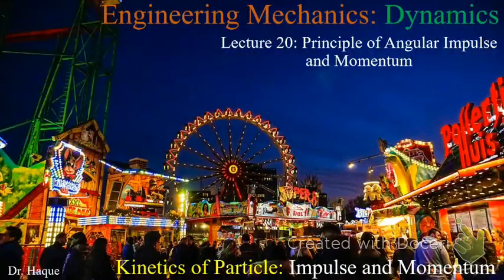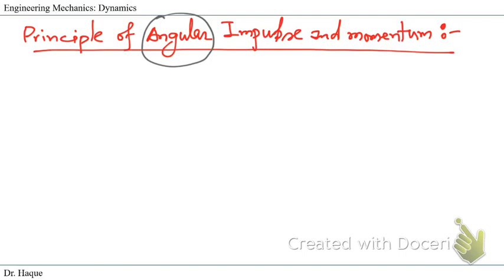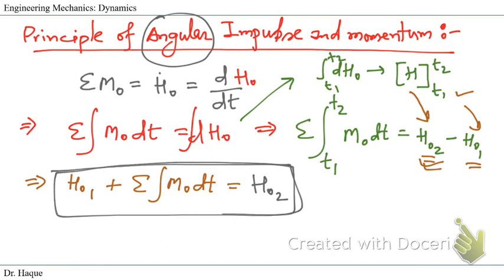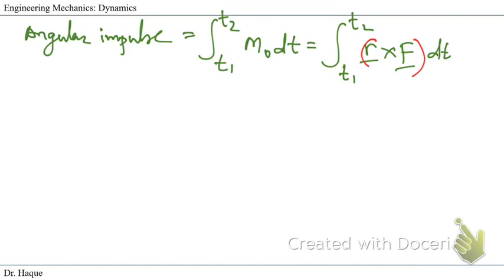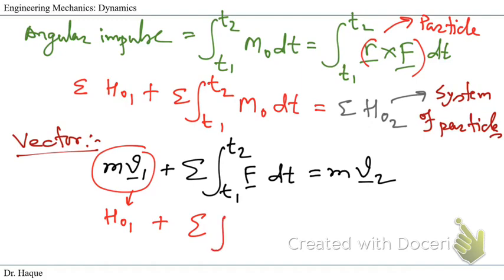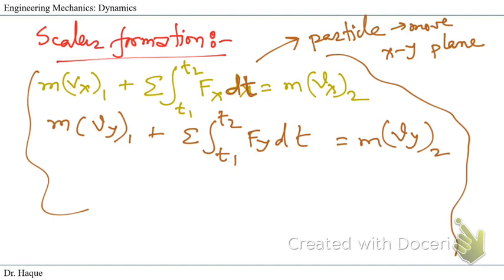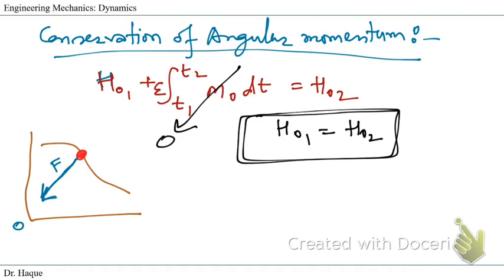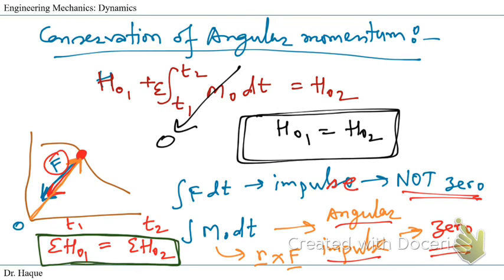Dynamics: 15.7: The principle of Angular Impulse and Momentum.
In this video, we formulate the principle of Angular Impulse and Momentum.